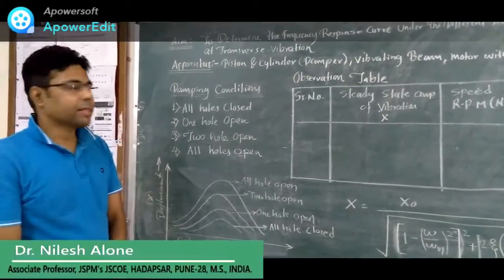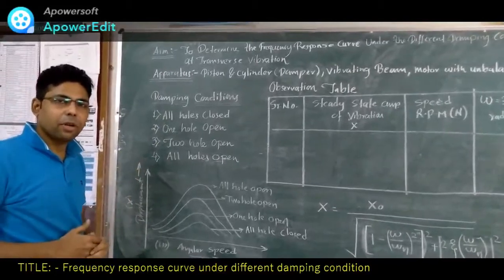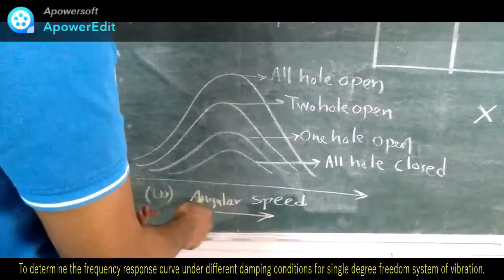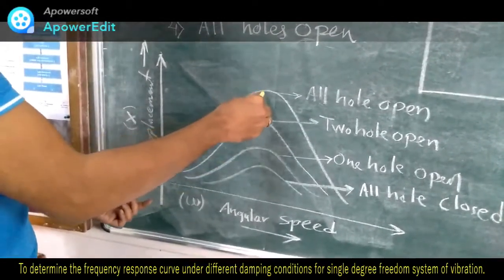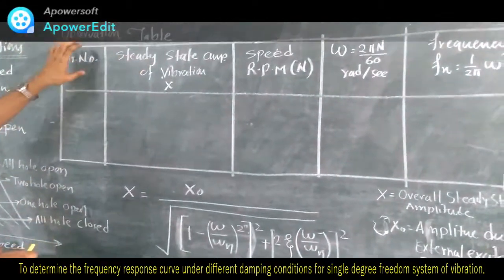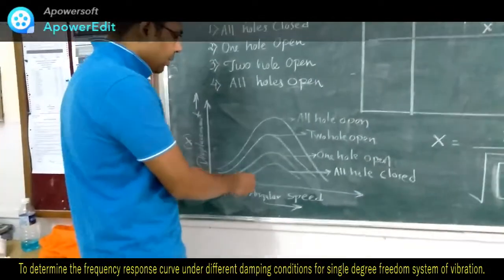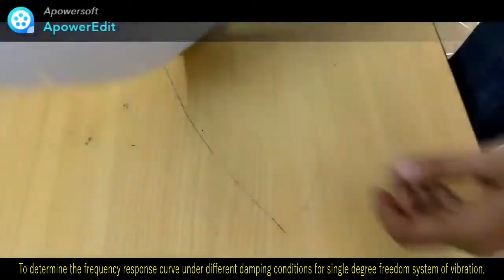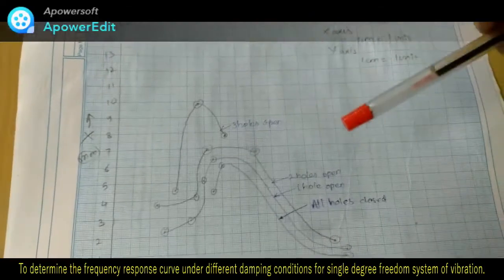Frequency response curve under different damping conditions. Experiment 03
3Frequency response curve under different damping conditions.
( TITLE )_ Experiment 03
To determine the frequency response curve under different damping conditions for single degree freedom system of vibration.

📍🏍️DOM / TOM / Vibration EXPT (2019 PATTEREN) 📍🏍️
Experiment No. 05: To Determine natural frequency of transverse vibration of beam (healthy and faulty beam) using vibration FFT analyzer.
EXPERIMENT No. 07 B: TITLE: - Determination of Critical Speed of Shaft Using Single Rotor without Damping